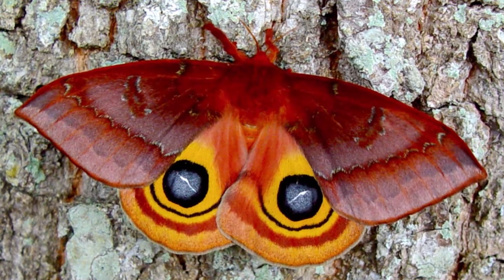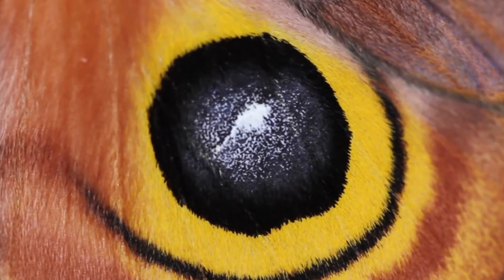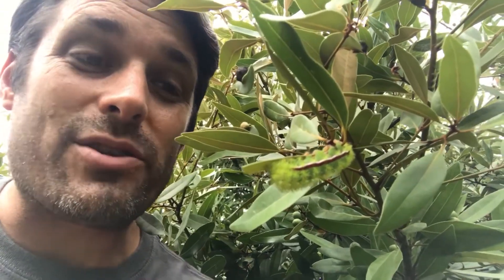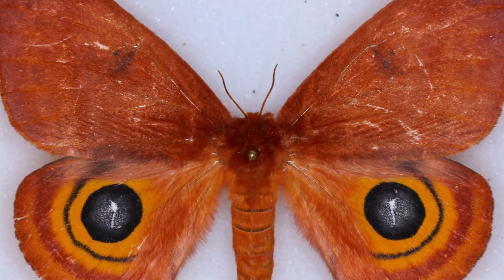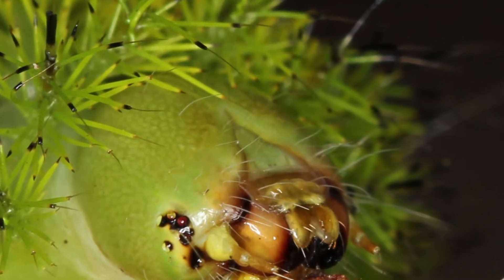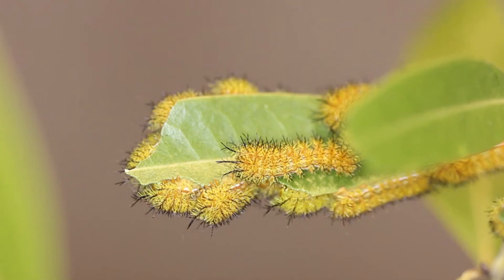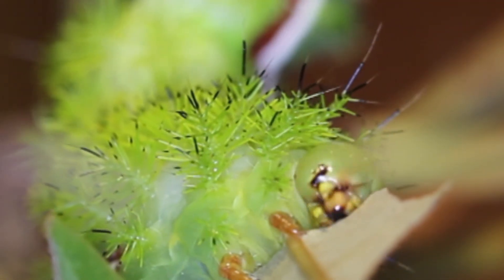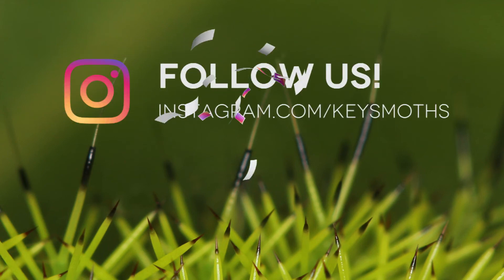Io Moth (Automeris io)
This video highlights the lifecycle of one of Florida's most impressive and dangerous insects. From false eye spots to stinging caterpillars, the Io moth is a fascinating insect.